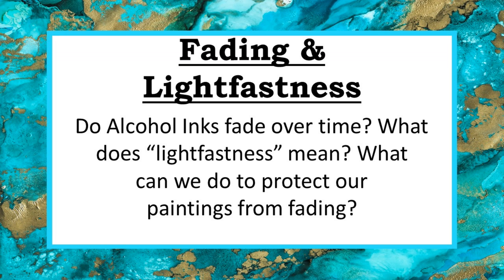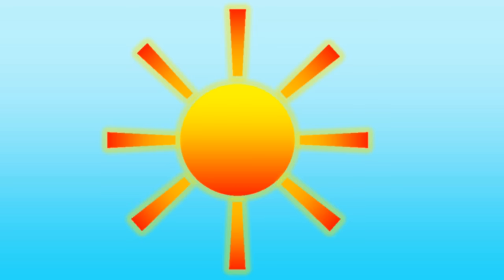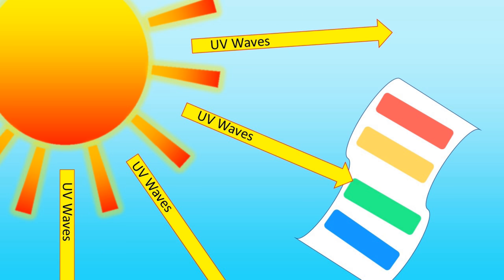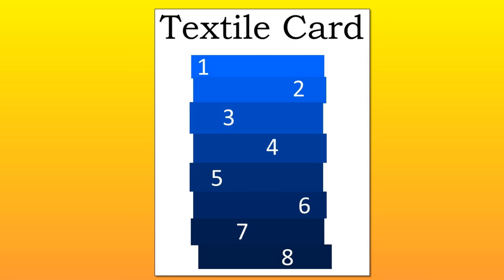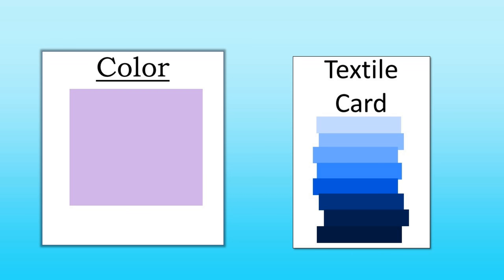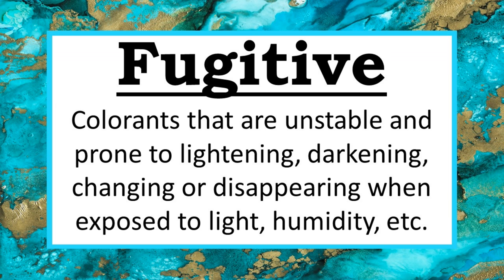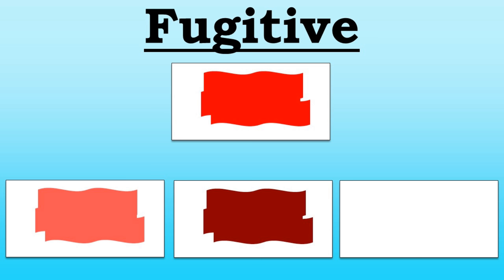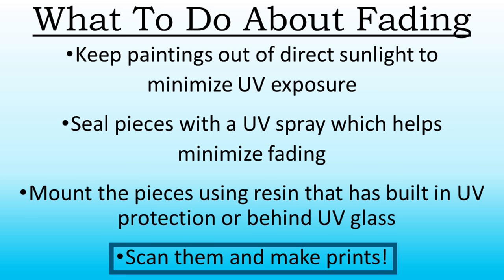Alcohol Inks A-Z: Lightfastness & Fading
Do alcohol inks fade? What does lightfastness mean? What factors will accelerate fading? How can we protect our paintings and reduce fading in alcohol ink art?

In this video I'll be discussing light and why it causes artwork to fade, as well as factors that increase fading in artwork. I'll also be providing measures we can take to slow fading in alcohol ink (and other mediums).

I HAVE A NEW E-COURSE! Learn how to create and master Abstracts in Alcohol Ink:

INFORMATION RESOURCES

True Color Vs. Perceived Color